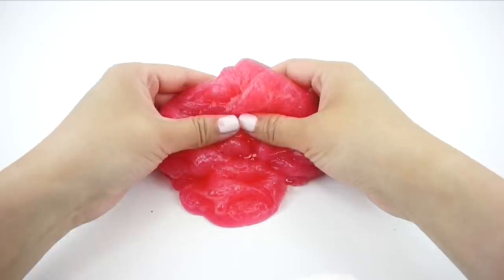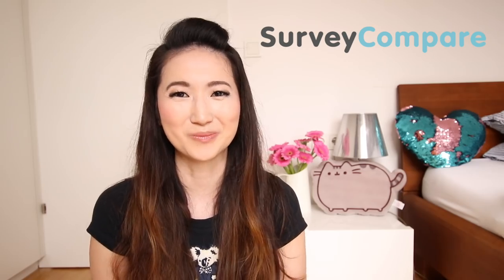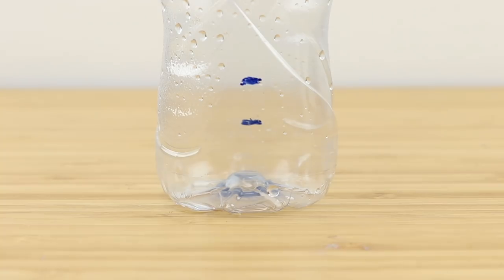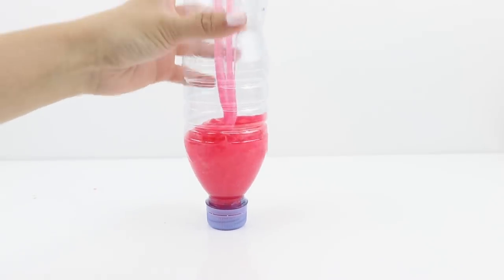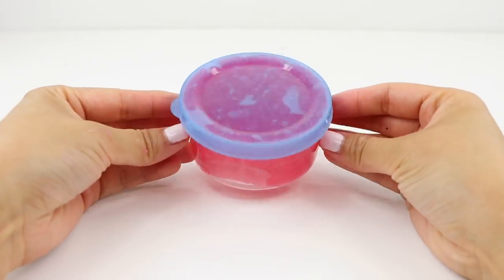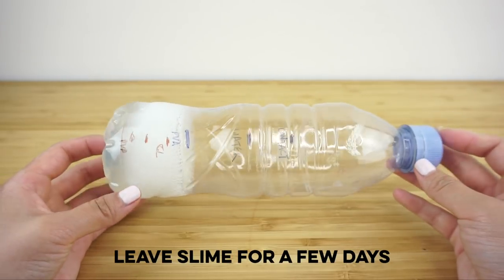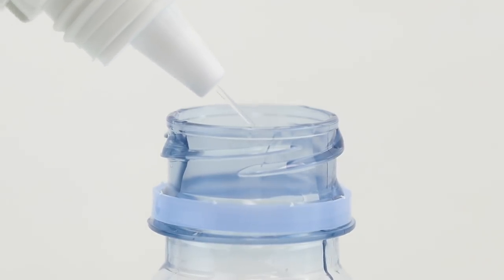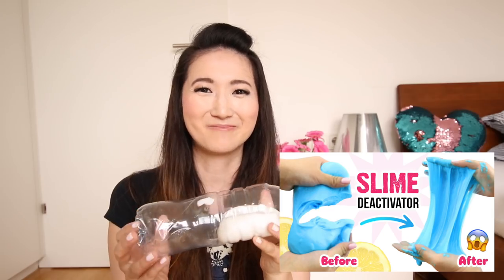How To Make Slime With a BOTTLE!!! 30 SECONDS - No Mess, No Bowl, No Glue! DIY Bottle Slime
If you watched my 4 Weird DIY Hacks video then you saw a method for making butter using a bottle. I realised that it must be possible to make slime in the same way, as long as all the ingredients are measured out beforehand. Marking the bottle makes it easy to measure everything at once and saves a ton of time and washing up! Once you know the method, you can easily make this slime anywhere using just a bottle and a few basic ingredients.

BOTTLE SLIME RECIPE
1) Measure out the distance of your index and middle fingers from the base of the bottle.
2) Measure out the distance of your pinkie finger.
3) Add peel-off face mask or PVA glue
4) If using face masks, you can dilute it with some water
5) Add contact lens solution until the second line
6) Add 1/2 small teaspoon of baking soda
7) SHAKE!!!

♥ DIY Slime Shopping Links ♥
Peel Off Face Mask (clear)
Peel Off Face Mask (black)
PVA Glue (white)
PVA Glue (clear)
Contact Lens Solution
Baking Soda
Food Coloring

TROUBLESHOOTING TIPS
1) If the mixture turns foamy then you added too much baking soda. This tends to happen with face masks since the mixture also contains soap.
2) If the mixture remains liquid then add a tiny bit (1tsp) of contact lens solution and shake again. Repeat if needed.
3) If the mixture still stays liquid, then add a pinch of baking soda.
4) Make sure you use glue that contains PVA (e.g. Elmers, Tesa, Pelikan, Fevicol)
5) Make sure you use peel-off face masks (other types do not work)
6) Don't dilute the PVA too much otherwise it may not activate.